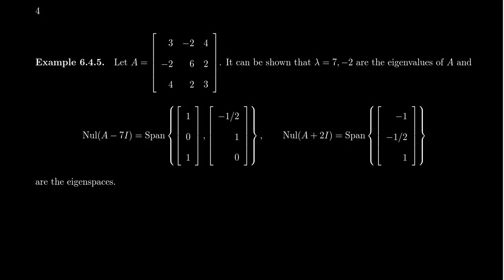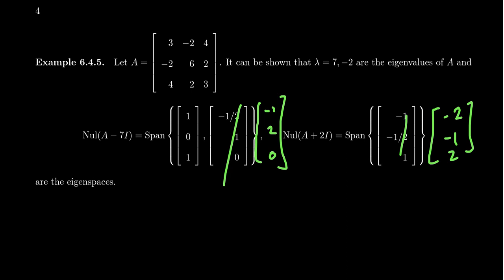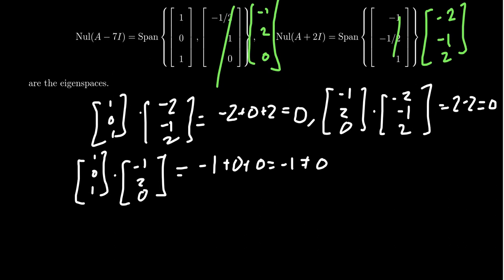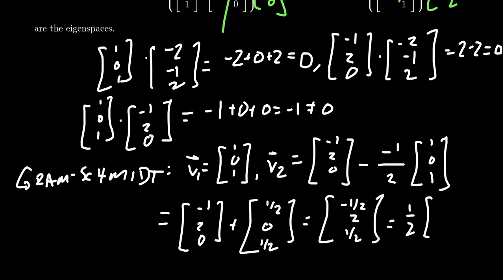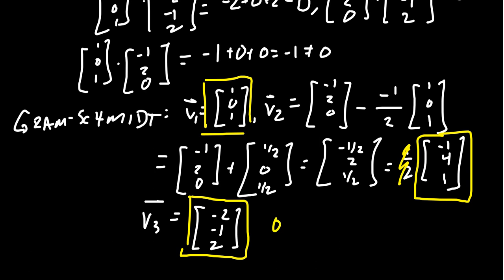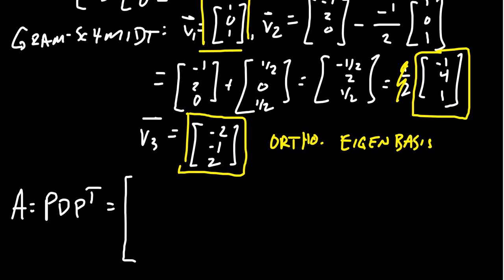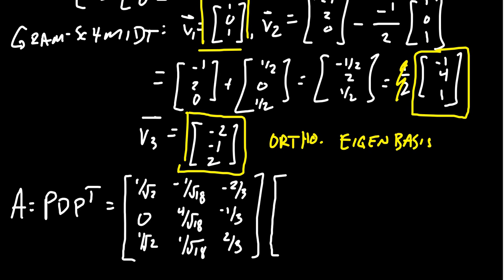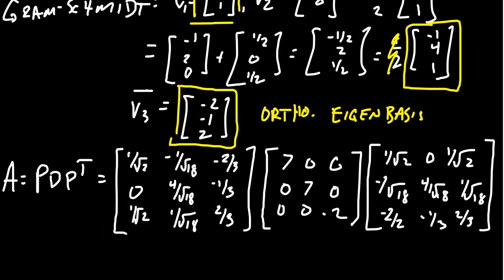Orthogonal Diagonalization of a Symmetric Matrix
In this video, we orthogonally diagonalize a symmetric matrix.

This lecture covers section 6.4 - Orthogonal Diagonalization from the book. This is part 4 of 7 videos from this section.